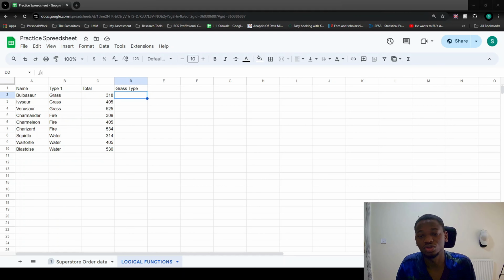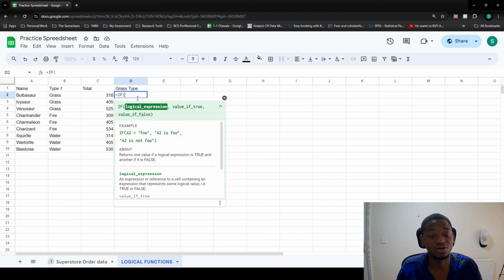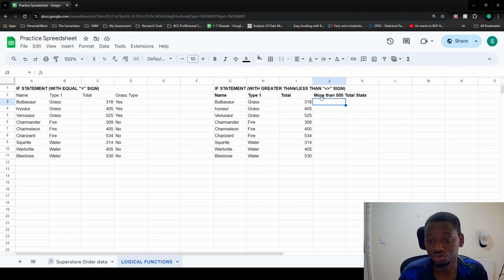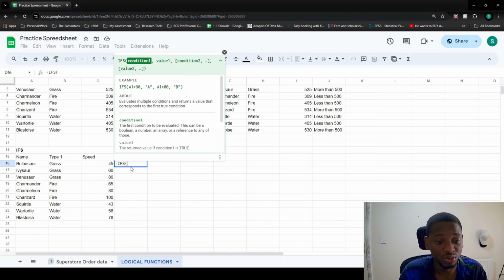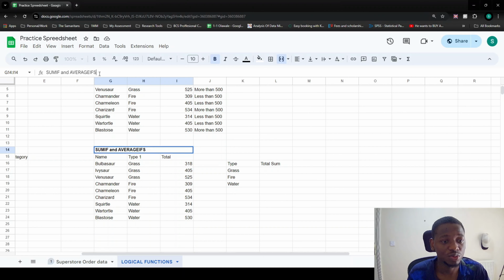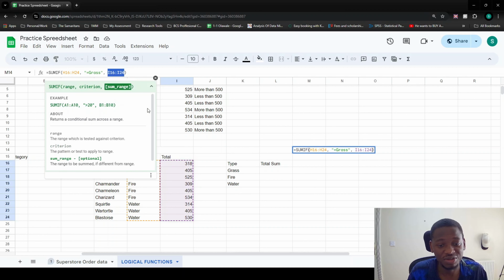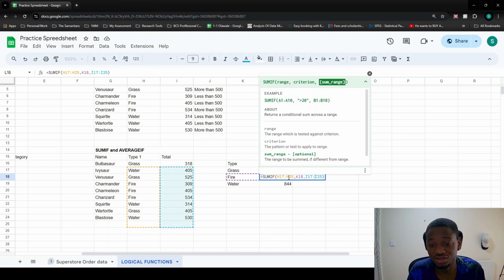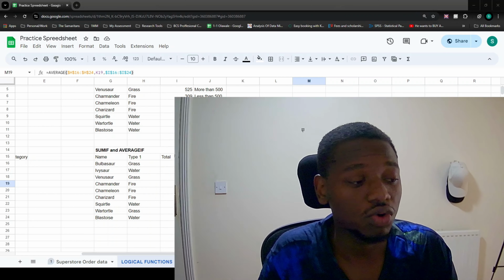Logical Functions in Google Sheet ( IFS, COUNTIF, SUMIF, AVERAGEIF): Formulas and Functions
Hey Guys!

This is a continuation of my Google Sheet Series,

In this Episode, I will show you how to use Google sheet Logicalfunctions and formulas such as IF, IFS, SUMIF, AVERAGEIF Etc.